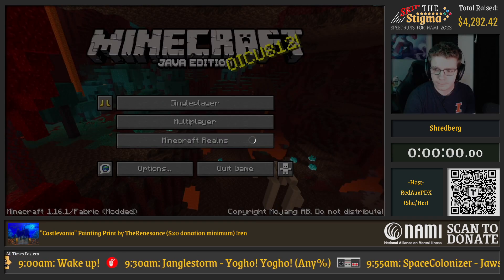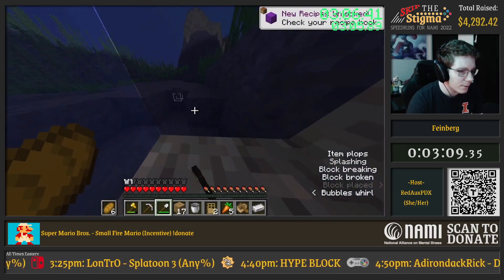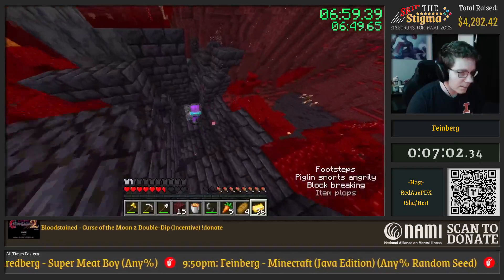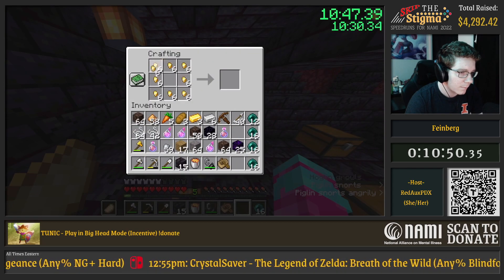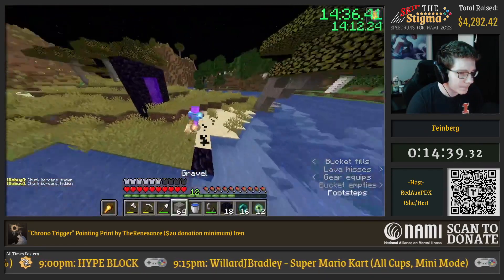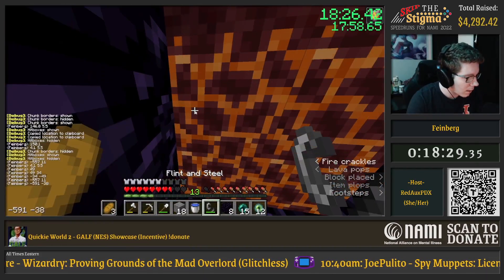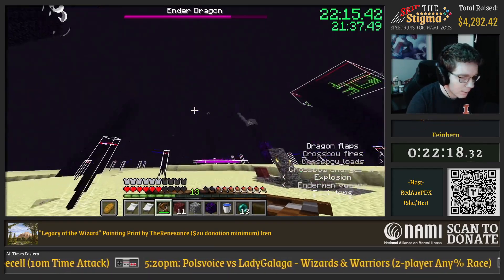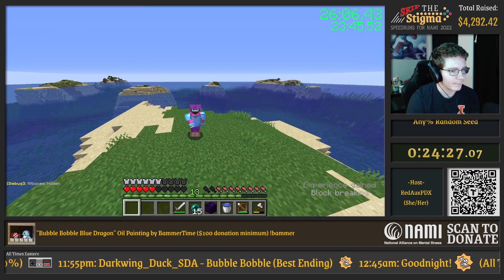Minecraft in 24:23 by Feinberg | Skip the Stigma 2022 (Day 2)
Feinberg performed a Minecraft no reset run in 24:23 (RTA)! Run originally performed November 5, 2022.

Skip the Stigma was held Nov 4-6, 2022, and raised $7000 for NAMI!